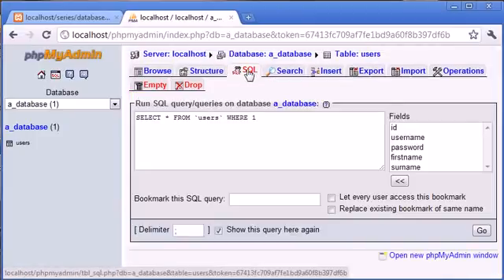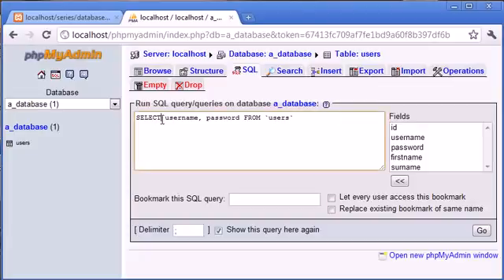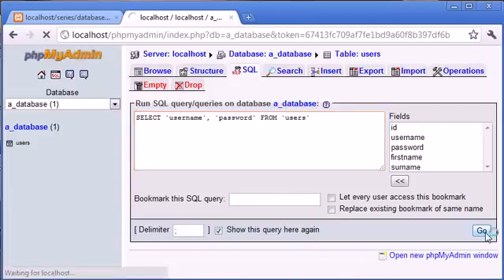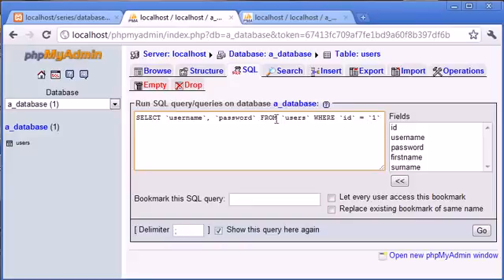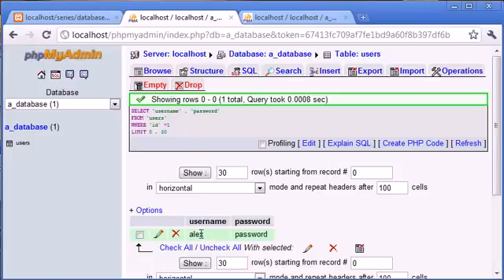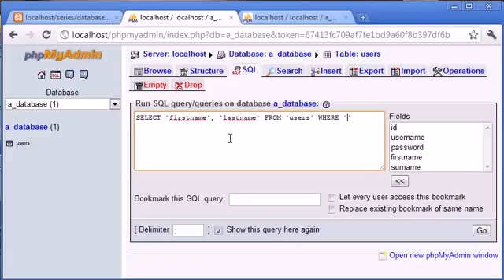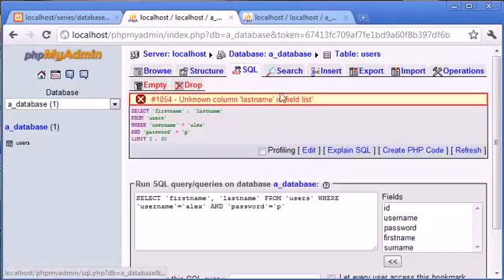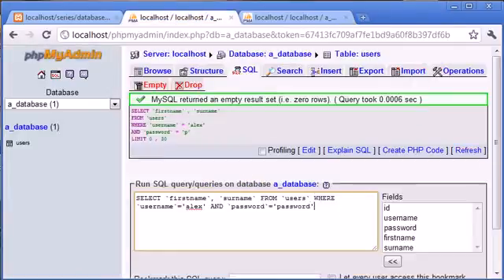Beginner PHP Tutorial 120 More Basic Querying Part 1